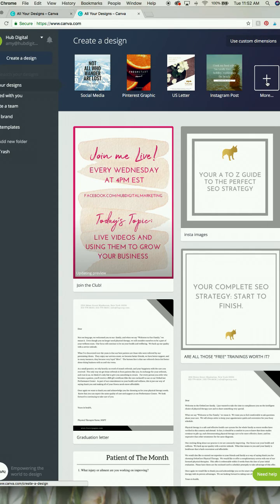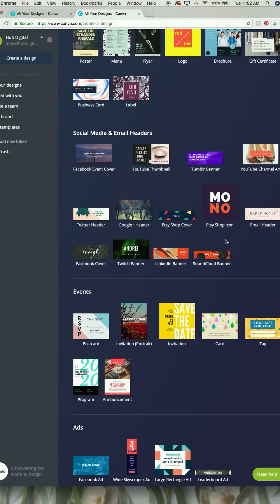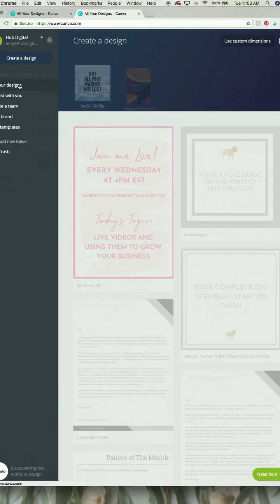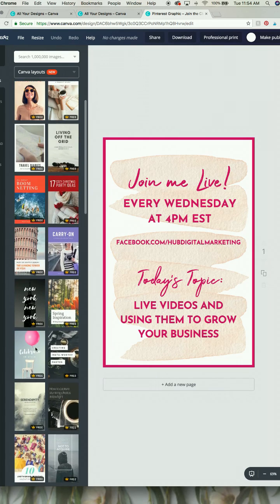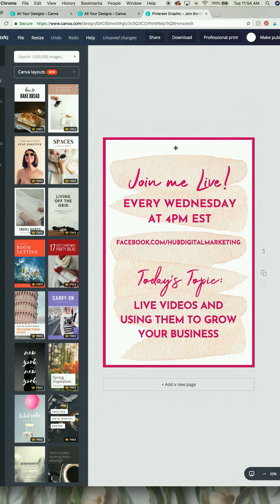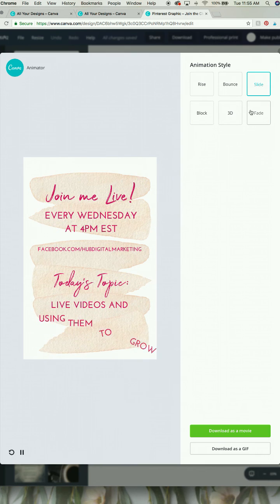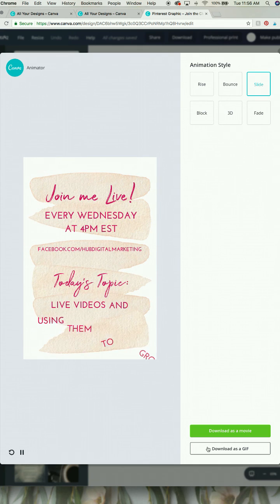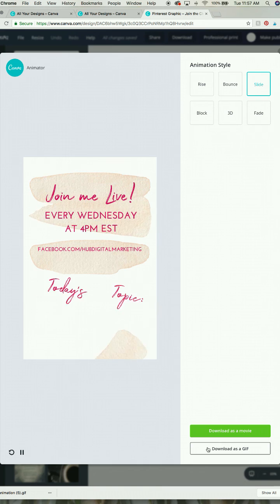How to create moving graphics for social media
See all those cool moving graphics when you scroll through Facebook? Want to know how to make those for your business?